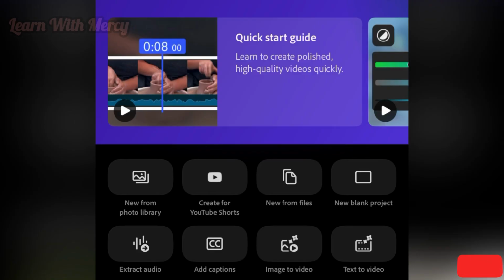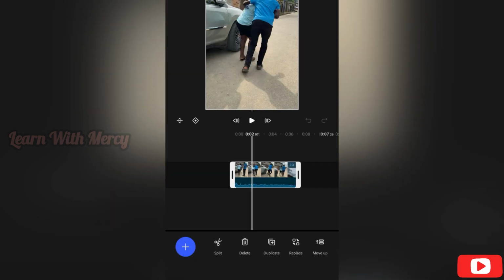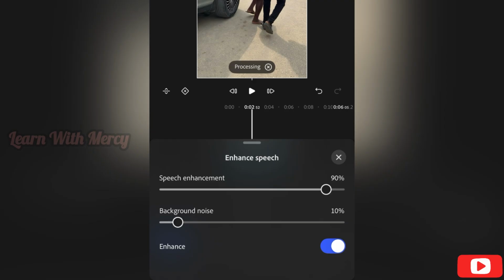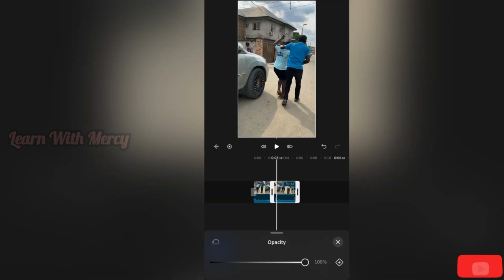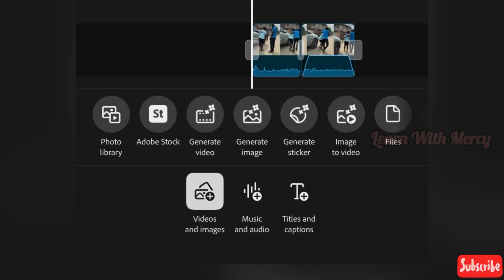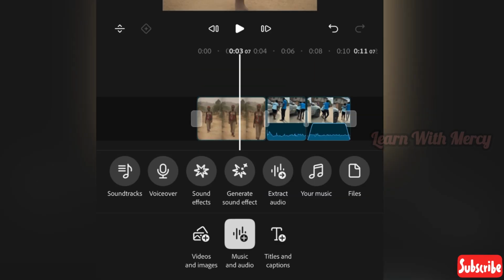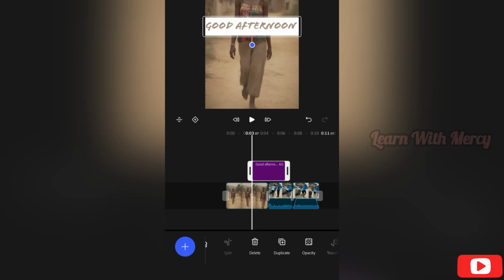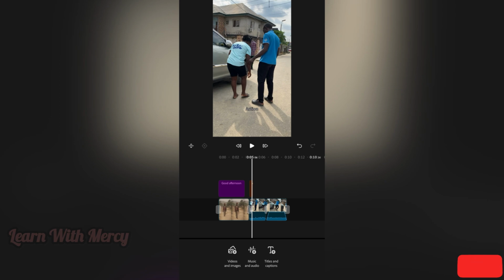How to Use Adobe Premiere Pro on Mobile (Beginner’s Full Tutorial 2026)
Want to learn how to edit professional videos on your phone? In this tutorial, I’ll show you how to use Adobe Premiere Pro on mobile step by step—even if you’re a complete beginner.

In this video, you’ll learn:

How to import and organize your clips

Basic editing tools (cut, trim, transitions)

Adding text, effects, and music

Color grading for a cinematic look

Exporting high-quality videos for YouTube

This mobile editing tutorial is perfect for content creators, YouTubers, and j tutorials, or social media content, this guide will help you level up your editing skills fast.

Timestamps:
00:00 Introduction
00:30 Getting Started
02:00 Importing Clips
04:30 Basic Editing
08:00 Effects & Transitions
12:00 Export Settings